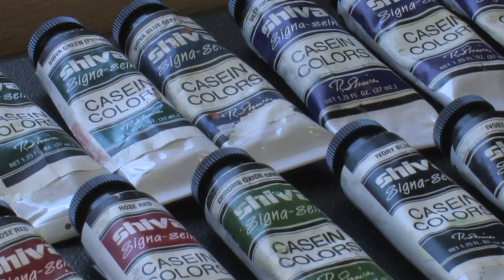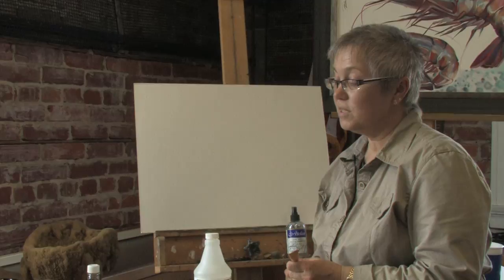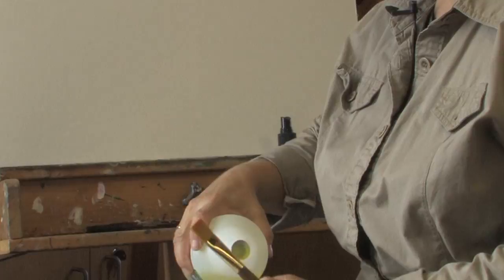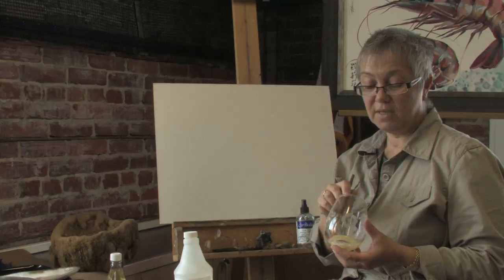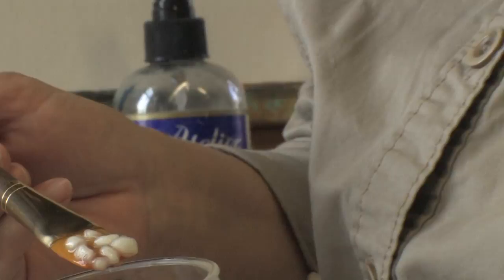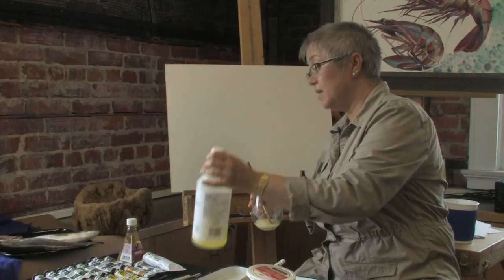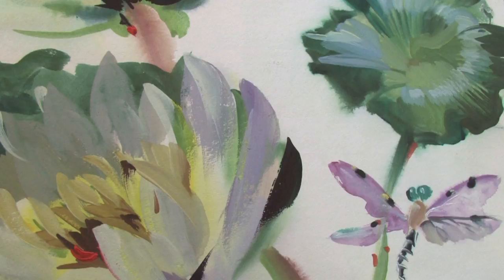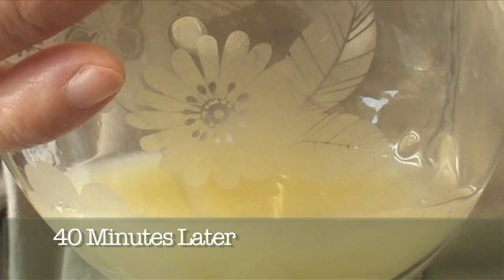How To Make Casein Tempera.mov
Larisa Ivakina Clevenger shows how to make your own casein tempera paint. Taken from her latest painting instructional video titled, "Catch of the Day" Painting with Casein Tempera.